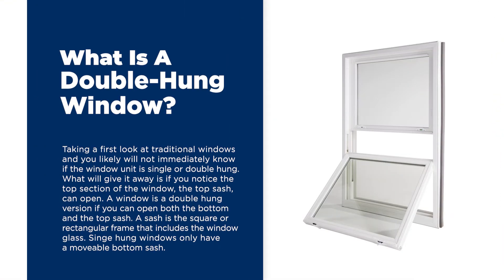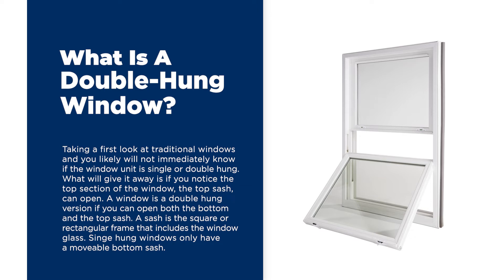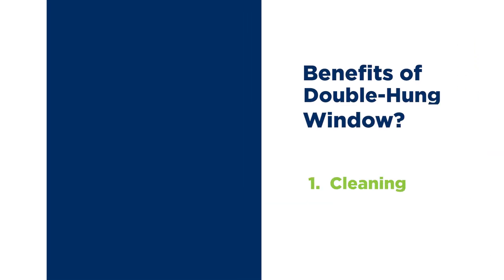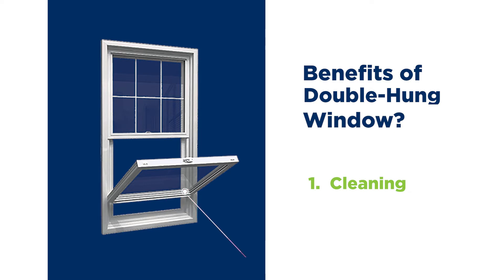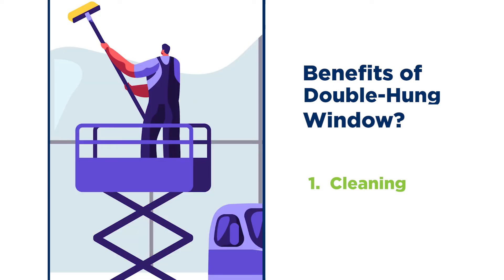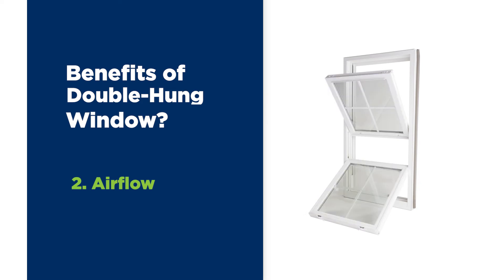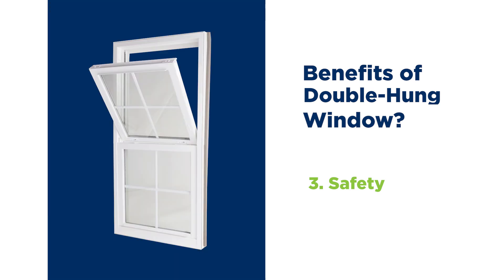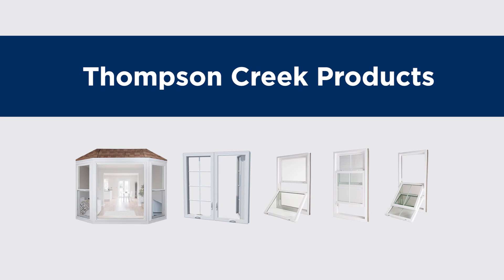Ask the Home Experts | Why Choose Double-Hung Windows for Your Home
Find out why double-hung windows may be the best choice for your window replacement project.